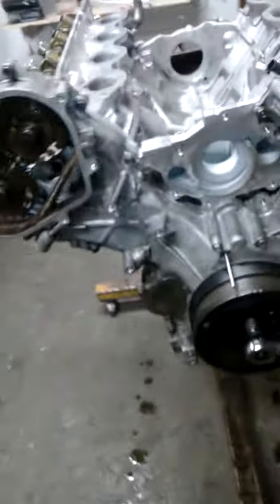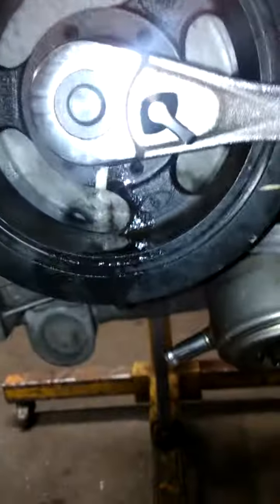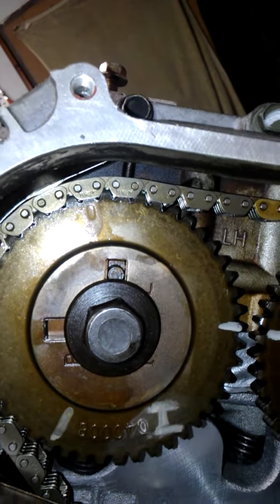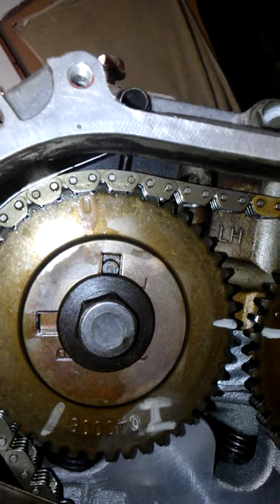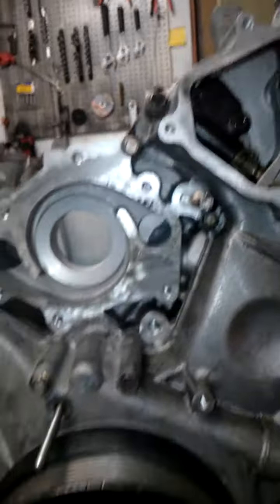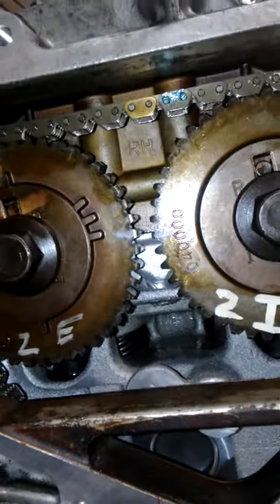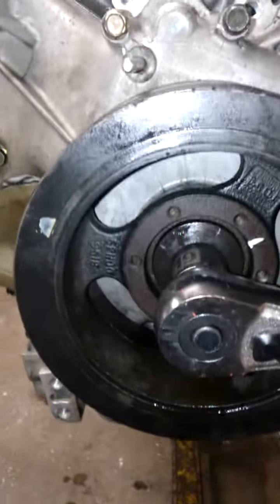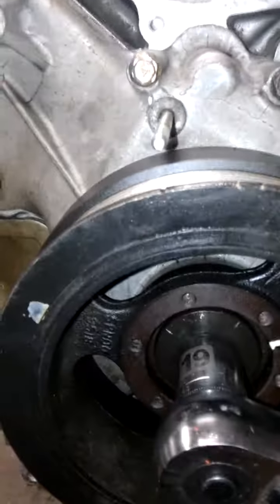Titan 5.6 rebuild